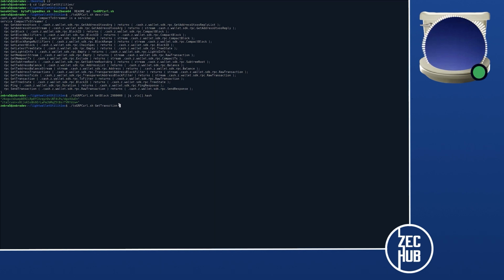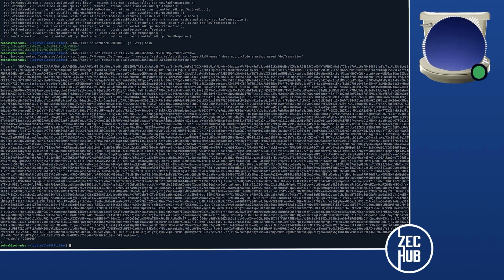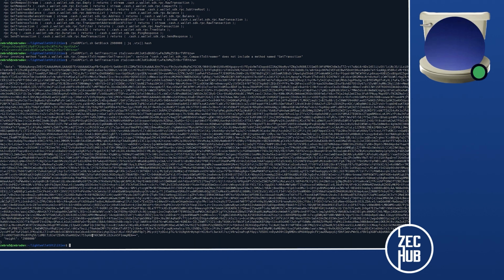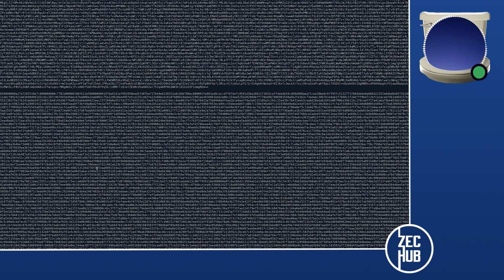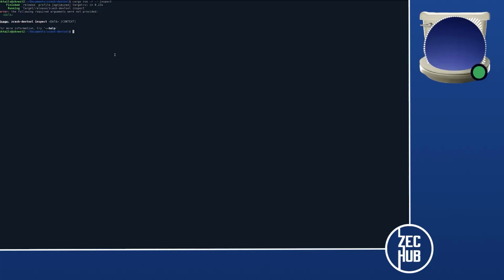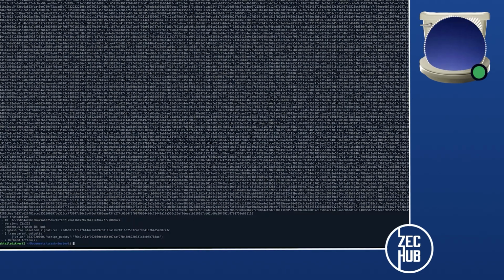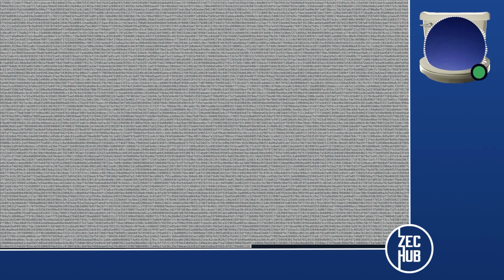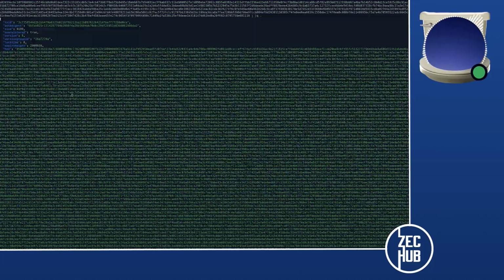LightWalletd Utilities | Demo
In this DEMO you will learn how to use lightwalletd or zainod along side a fully synced zebra node.

🔹toGRPCurl.sh = Helper script for accessing data from a local lightwallet server.

🔹byteFlippedHex.sh = As it turns out, some serialized hex needs to "byte flipped" to be usable in applications.

🔹base642hex.sh, hex2base64.sh = python helper scripts to convert output between lightwallet servers and applications.